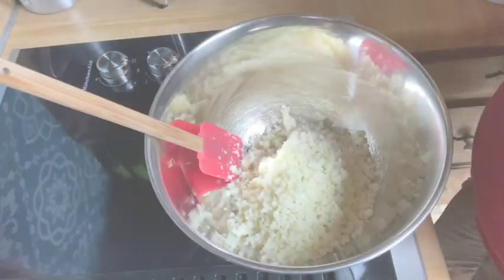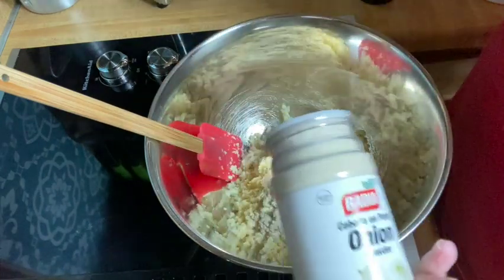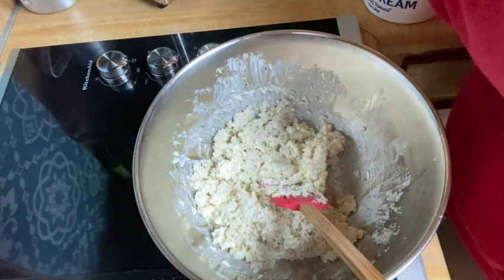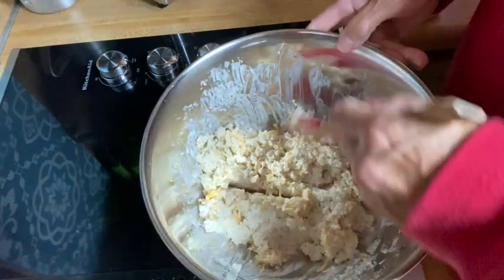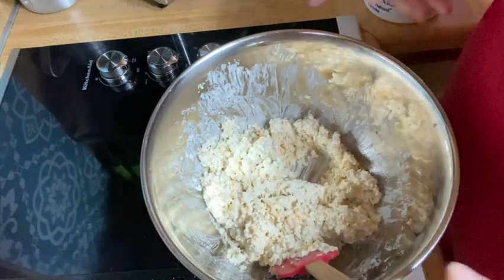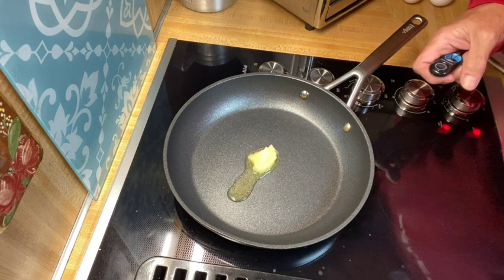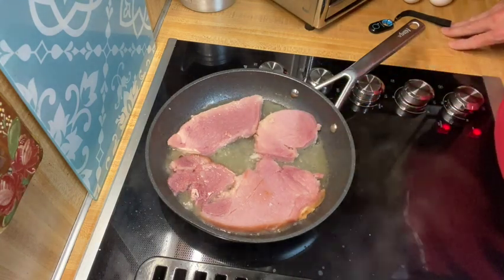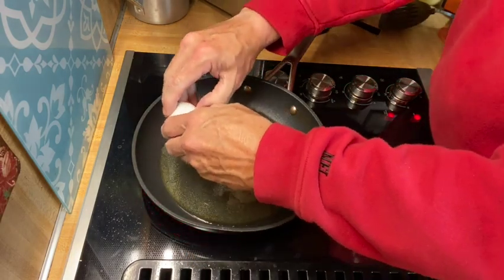Lets Cook Supper Ham Steak Cauliflower Grits and Fried Eggs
It's supper time at my house and the menu calls for ham steak, cauliflower grits casserole, and fried eggs. Come along and see how I make it, I think you will especially like how I make the cauliflower grits casserole.

Take the 28 day keto challenge.